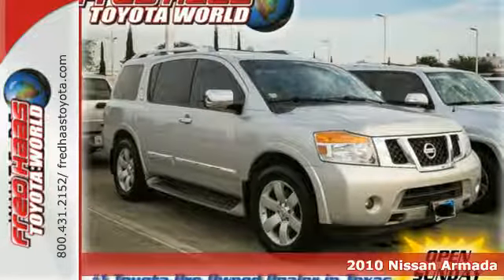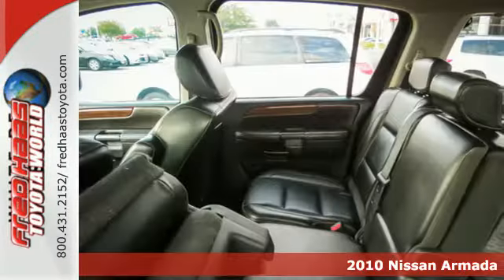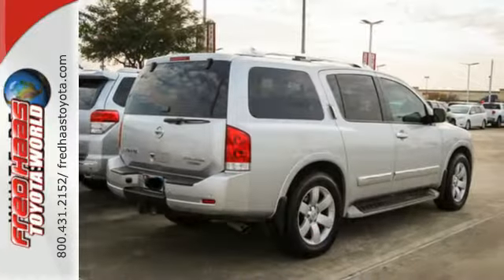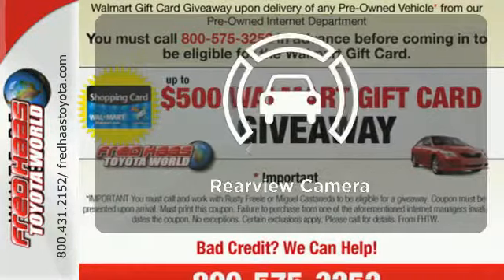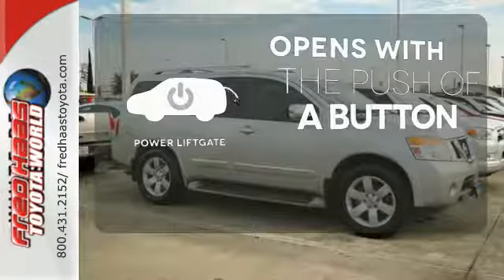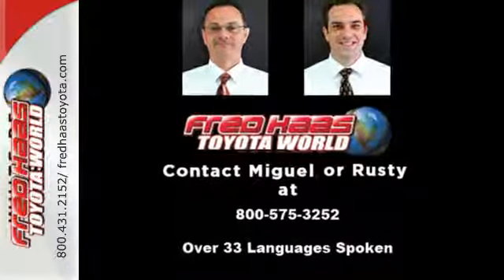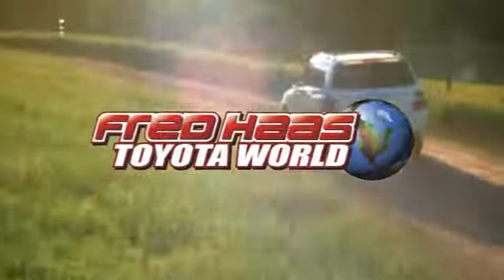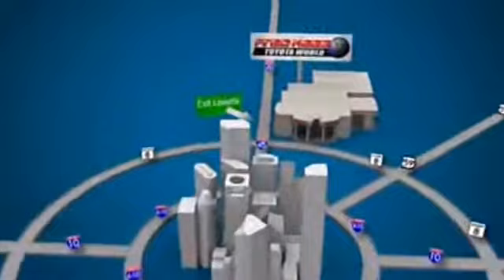2010 Nissan Armada Spring Houston, TX 6AN613340T - SOLD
Year: 2010
Make: Nissan
Model: Armada
Trim: SUV
Engine: 5.6L 32-valve Endurance V8
Transmission: 5-Speed A/T
Color: Silver
Interior: Black
Mileage: 168155
Stock #: 6AN613340T
VIN: 5N1BA0ND6AN613340
THIRD ROW SEAT...LEATHER.. SUNROOF...ONE OWNER...DEALER MAINTAINED..12 SERVICE RECORDS AVAILABLE..COMES WITH 2 KEYS 2 REMOTES(if avail.)..VERY NICE..MUST SEE..FREE AND CLEAN CARFAX...IF YOU ARE IN THE MARKET FOR A NICE VEHICLE THEN MAKE SURE YOU COME AND SEE THIS ONE BEFORE YOU BUY.. CALL BEFORE YOU COME..BRING YOUR DRIVERS LICENSE AND INSURANCE..BE READY TO BUY..PRICED TO SELL..SEE YOU SOON!

Address:
20400 I-45 North